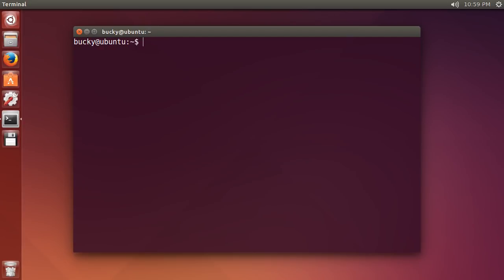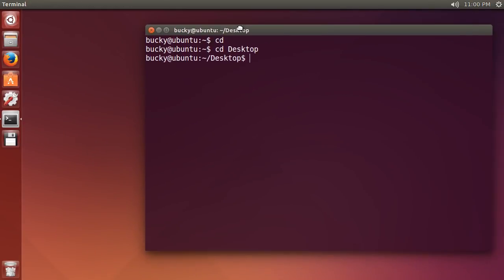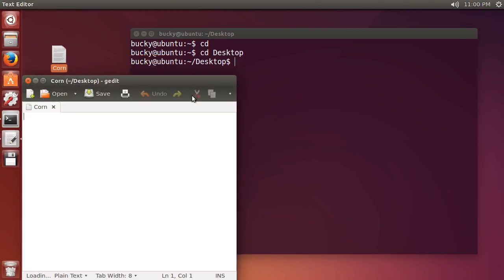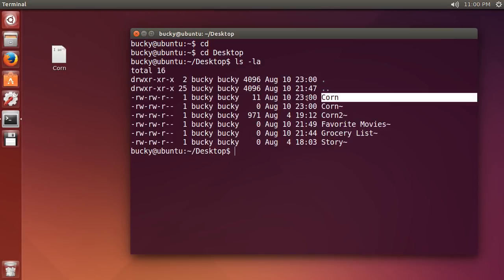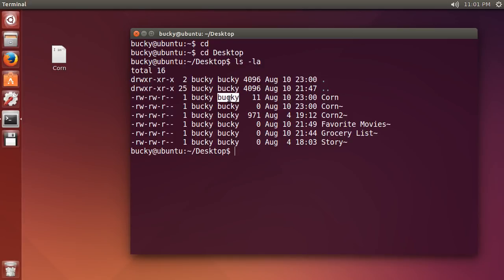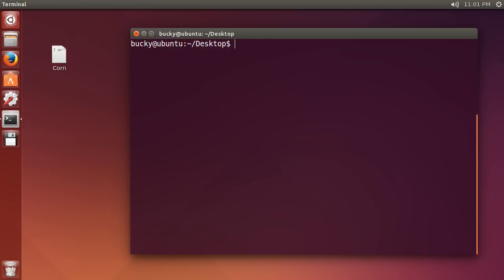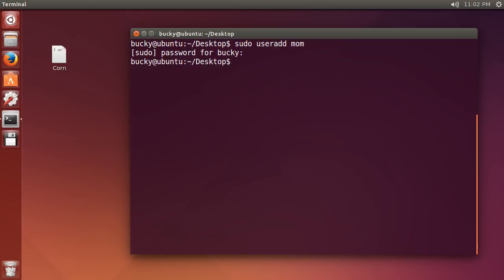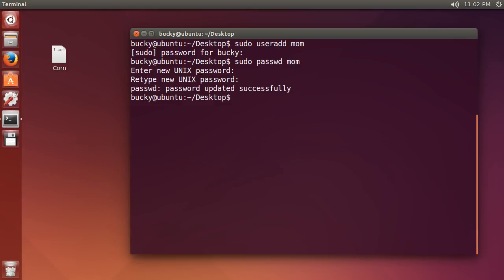Linux Tutorial for Beginners 12 Users